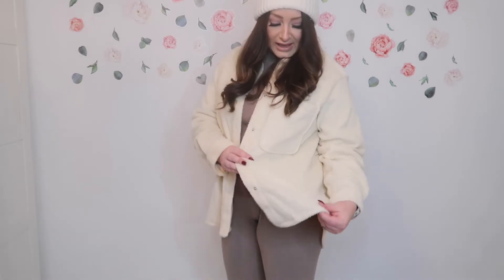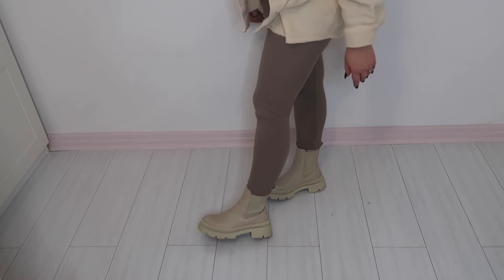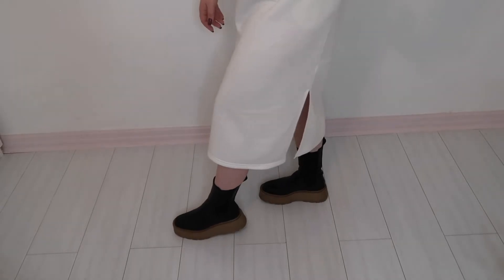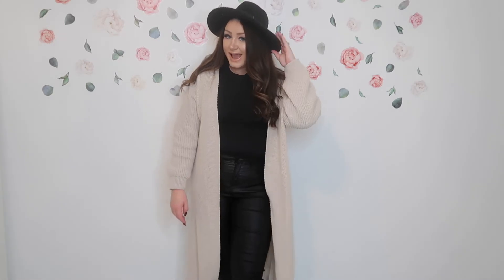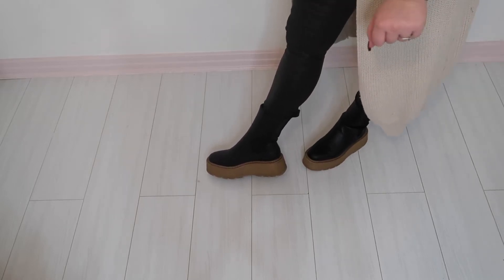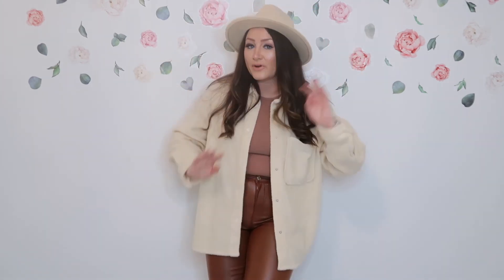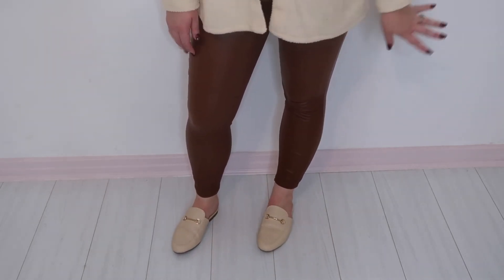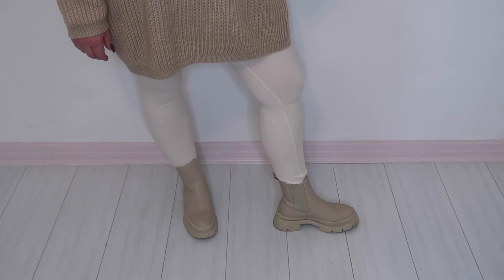A week of Autumn outfits | Primark - Boohoo - H&M - Haul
Hi Lovies

I though I would mix it up from the solo haul and try on and put together a week of Autumn outfits from a few different stores. Anything available online is linked below.

Follow me -

Outfits details-
Mom Jeans
Cream loafers
Brown blazer
Mocha crinkle racer bodysuit
Chunky oversized boyfriend jumper
Black Fedora
Cream Fedora
Ribbed leggings
Black chunky boots